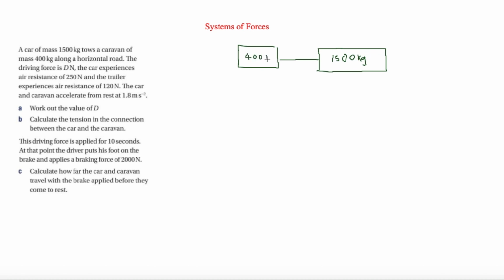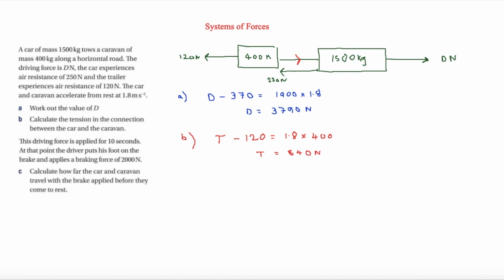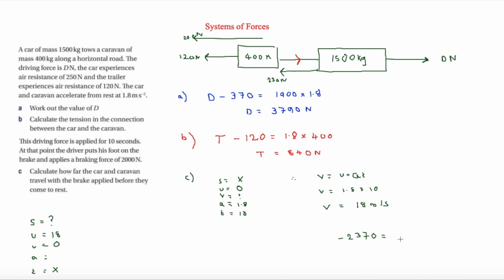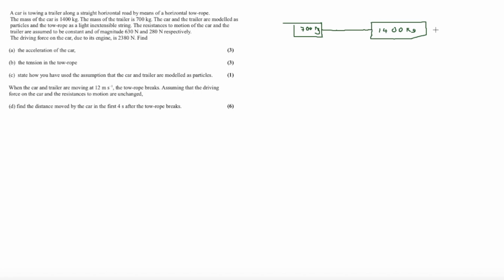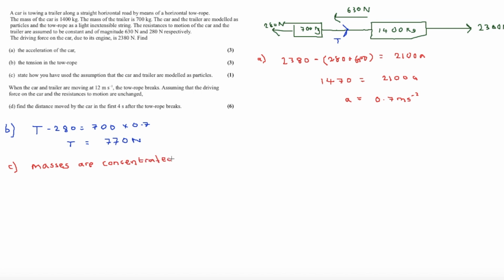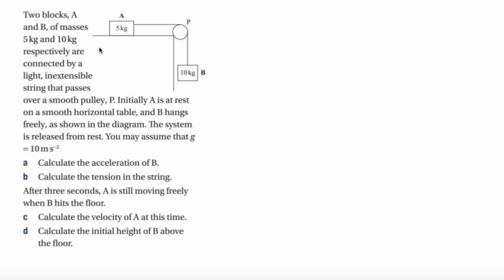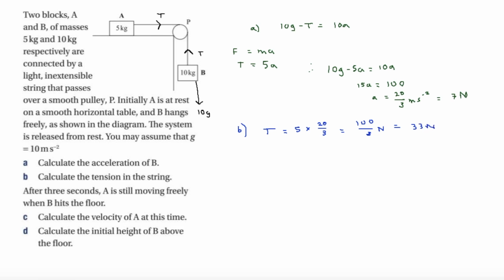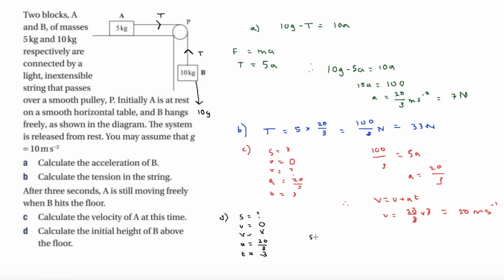Mechanics: System of Forces - A-Level Maths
System of forces is when there are multiple objects that need considered when working out acceleration, distance travelled, tension and others. This video also uses F=ma and the SUVAT equations and it looks at the concept of Newton's third law.